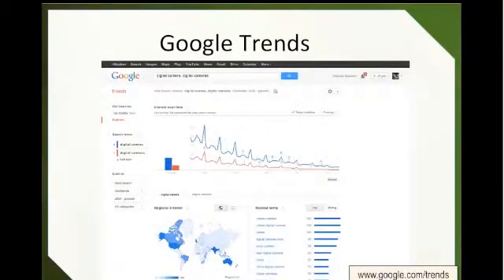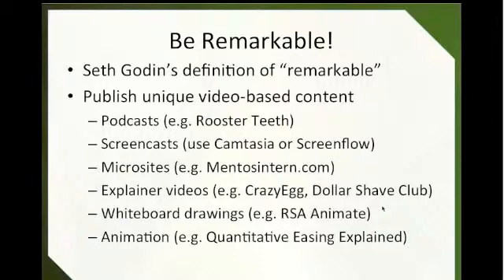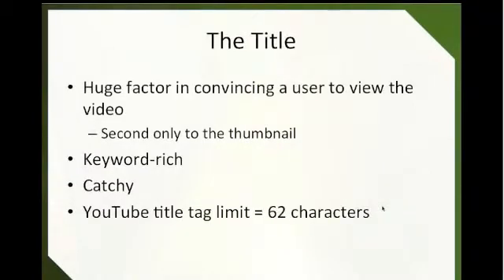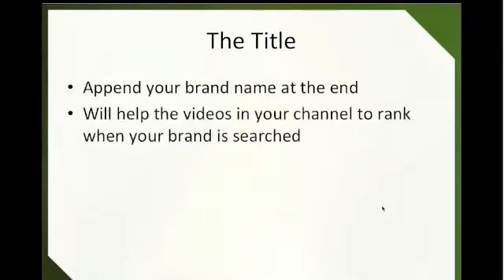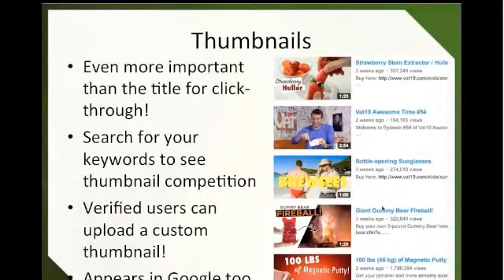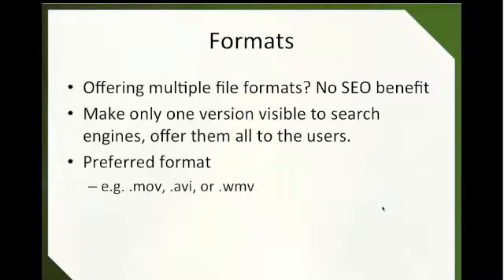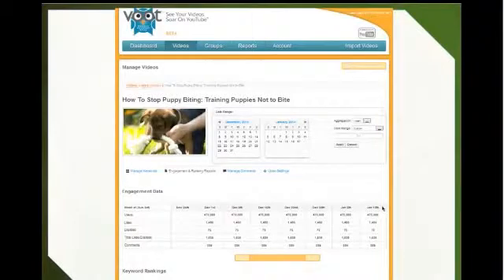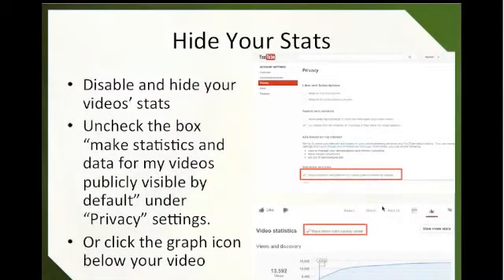Youtube SEO - Use your YouTube videos to drive traffic to your website!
Everything you need to know about making your Youtube videos SEO (search engine optimization) friendly.  Rank your videos higher in the search engines!  Use your videos to drive traffic to your website!